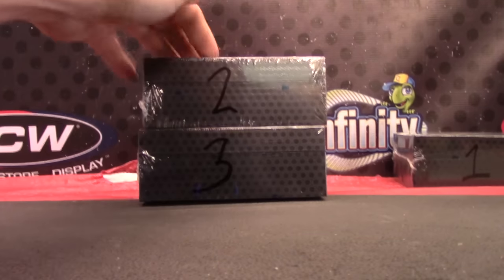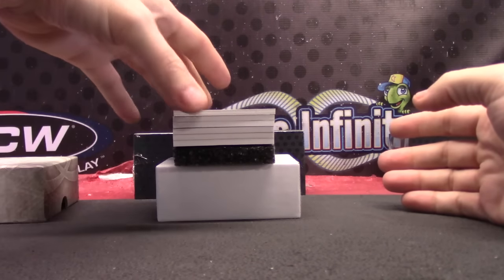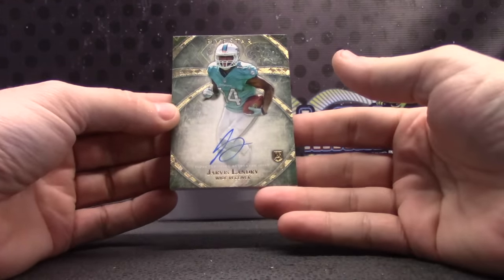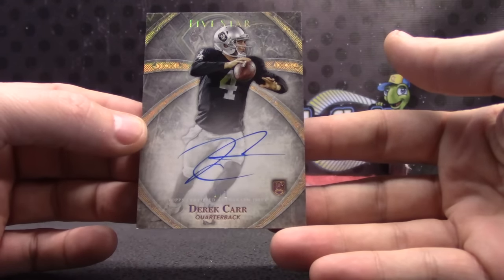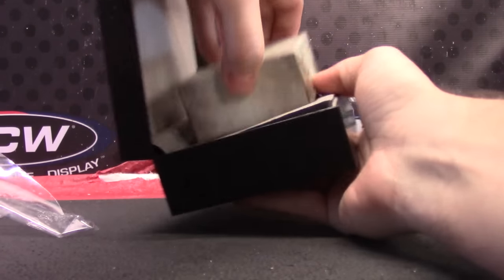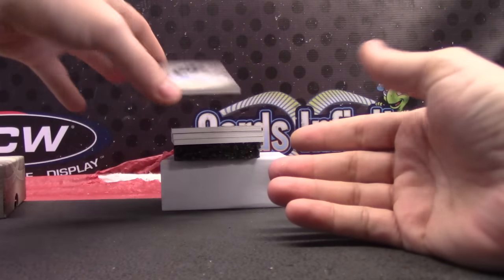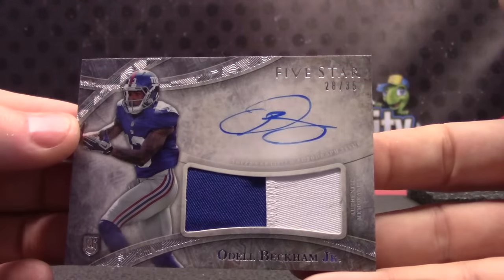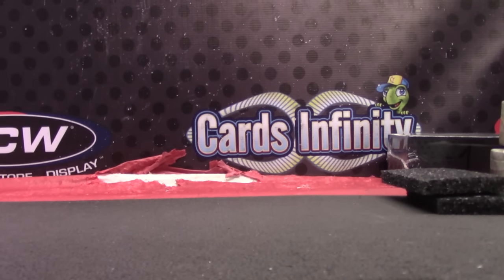Michael's 2014 FIVE Star Football 2 Box Break